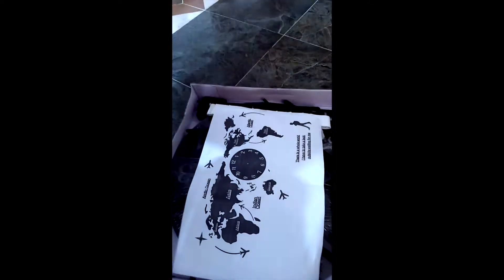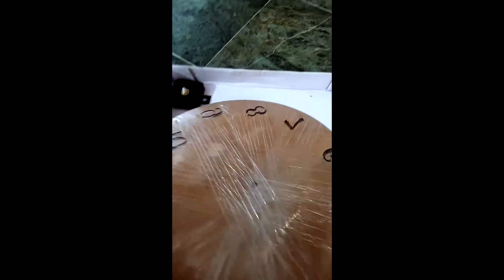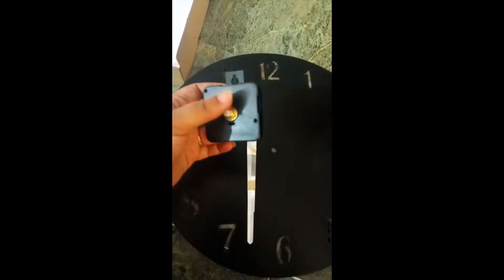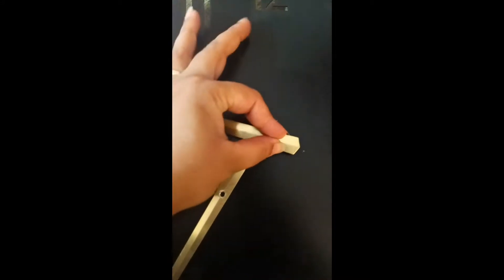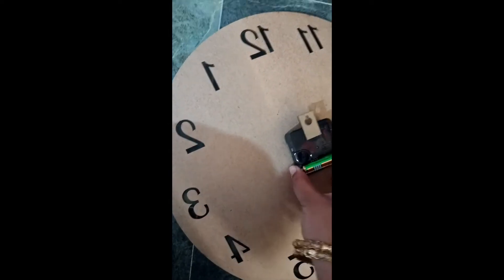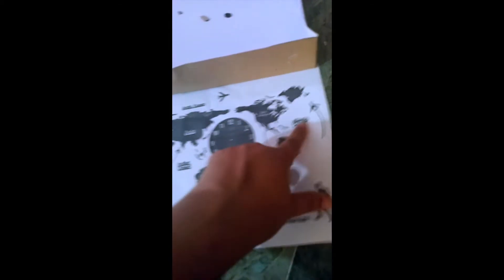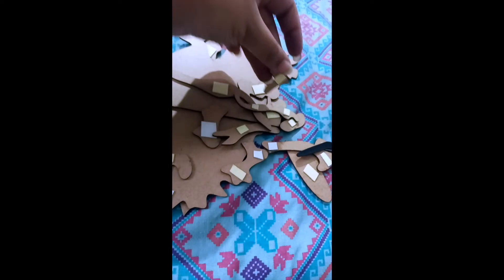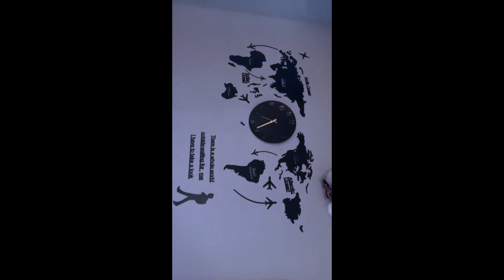Wooden Clock Sticker World Map Travel Unbox, Review and Assembling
Hi guys,

In this video, I will show you the unboxing of the wooden clock sticker that I ordered from Daraz.pk.

Thanks